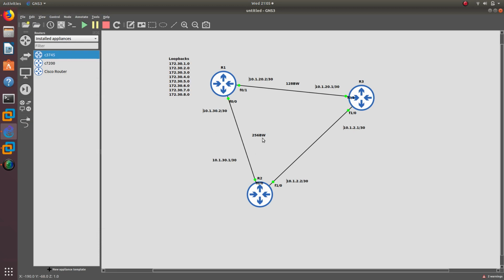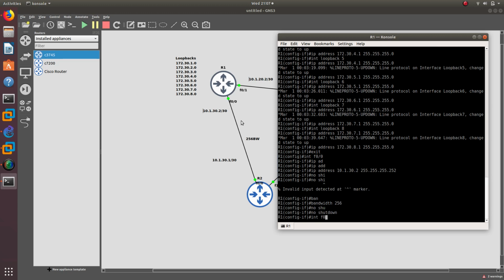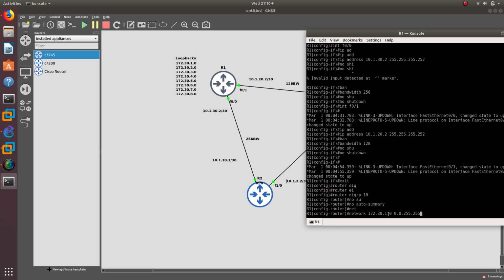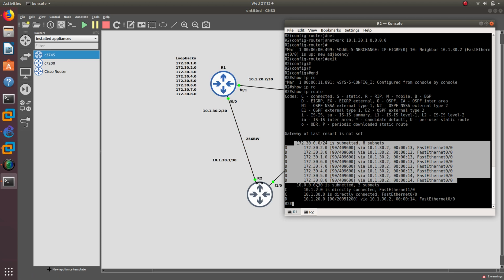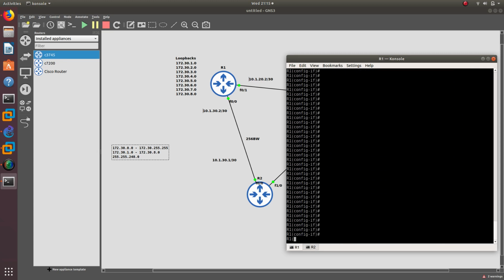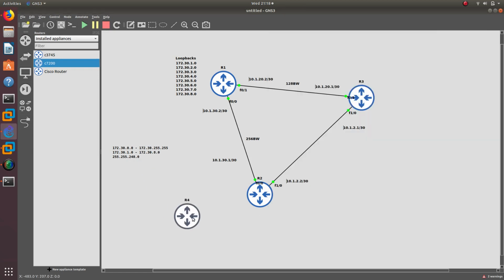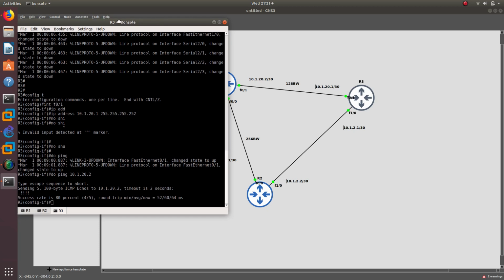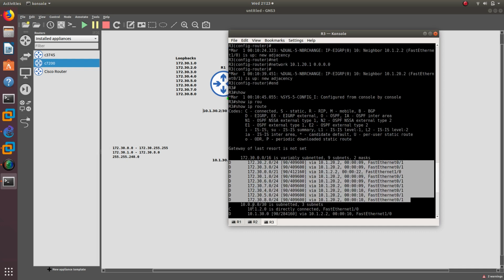300-101 ROUTE - CCNP Manual Summarization for EIGRP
The manual summarization is a process of creating a summary route that will be used to represent multiple routes and can be used to reduce the sizes of routing tables in a network. EIGRP, unlike some other routing protocols such as OSPF, supports the manual summarization on any router within a network.